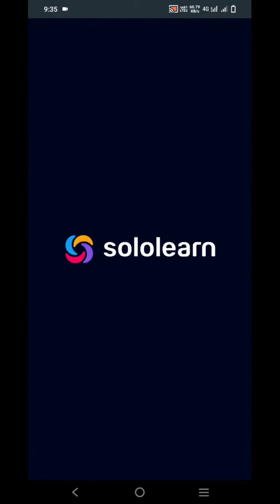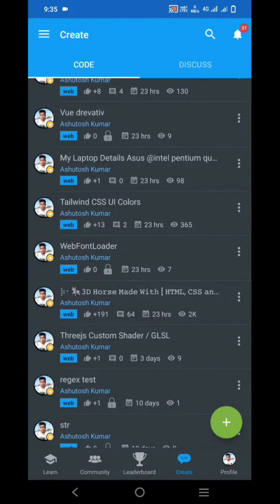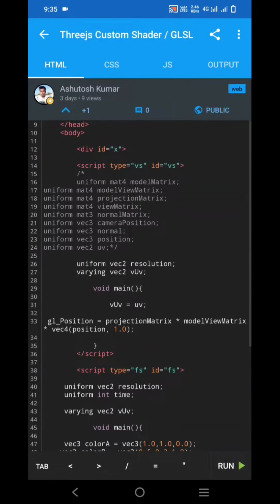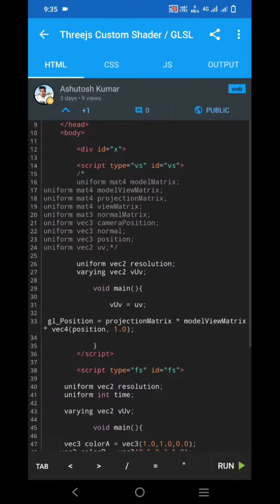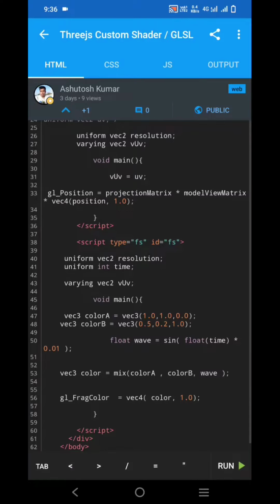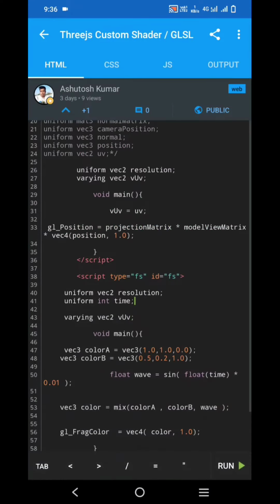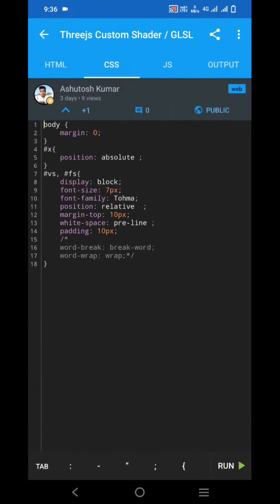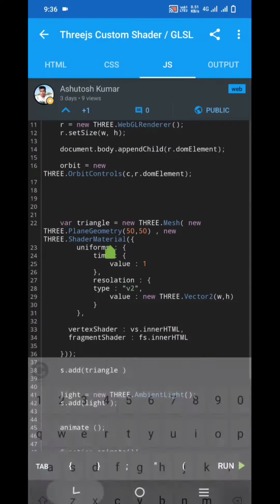How to use or implement own Shader material in threejs object?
In this video I'm going to show you that how I have implemented own Shader material in three js object?